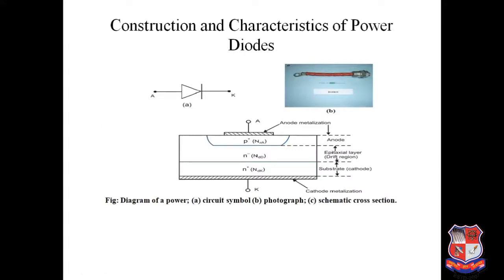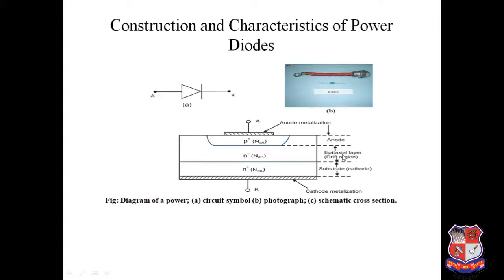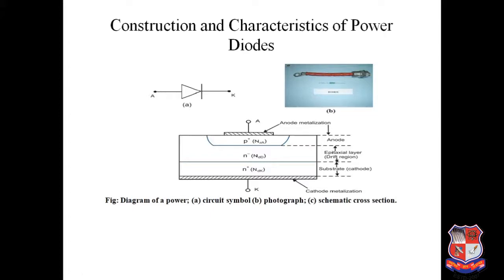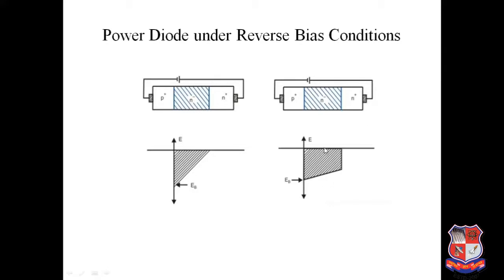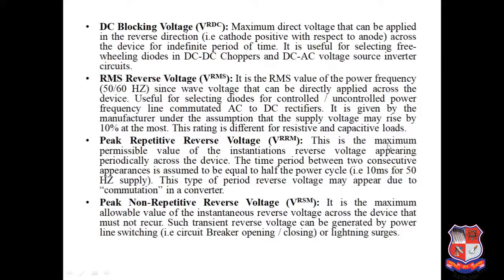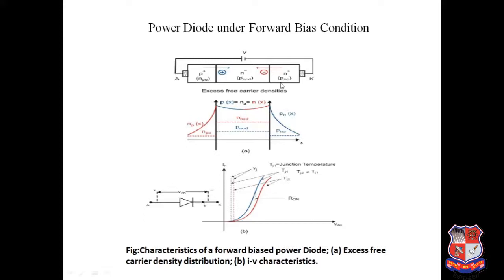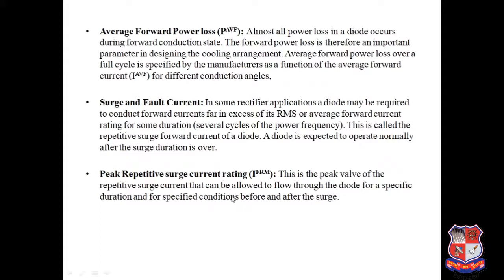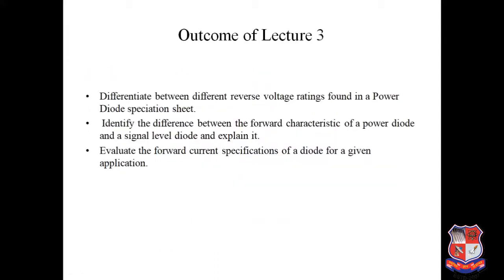GTU_BE_ELECTRICAL ENGINEERING_3140915_Power Electronics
Created By : Chetana Mishra [Assistant Professor] | 14 May 2020 | 259 MB
Topic : Chapter 1 Power Switching Devices _Lecture 3